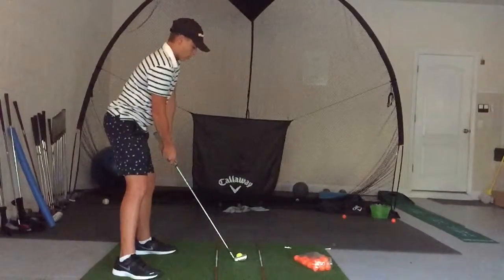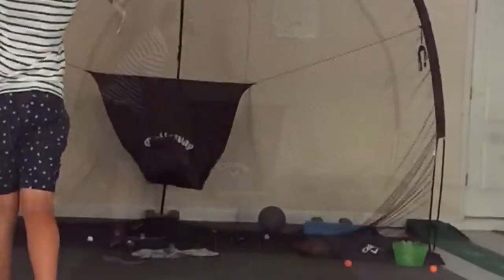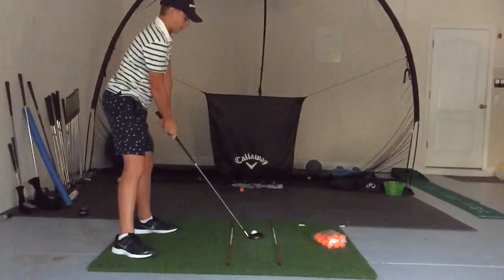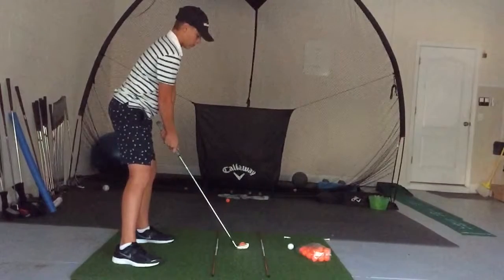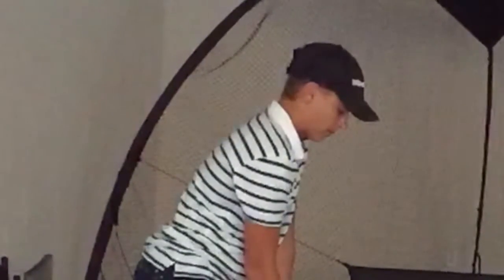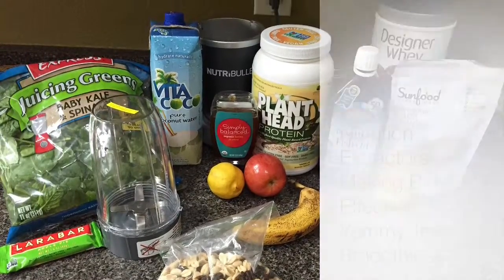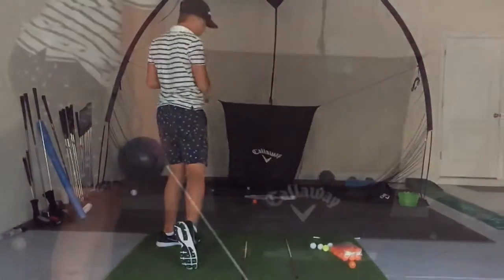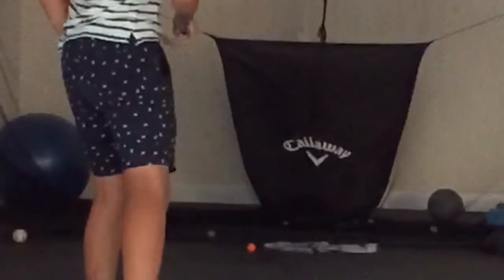Ransom Carlton's Golf Journey-After 5th Lesson and 2nd Playing Lesson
Junior Golf Development starring Ransom Carlton#holisticgolf
He is engaging holistic nutrition practices and learning the Game of Golf from soup to nuts. As an avid competitive surfer he excels in athletic pursuits that require imagination, balance, endurance, and 3-4 hours in blocks of time..